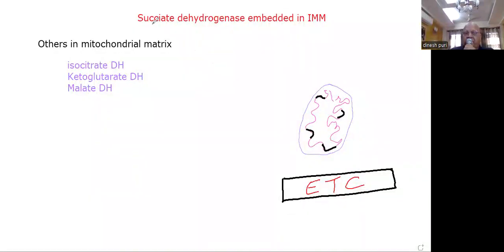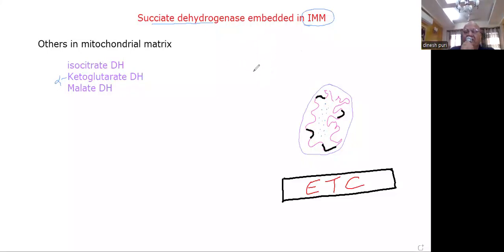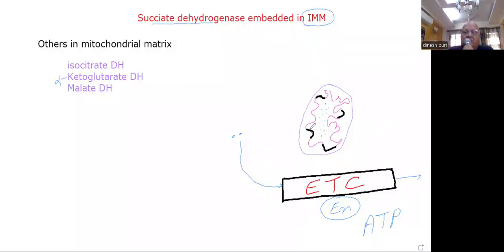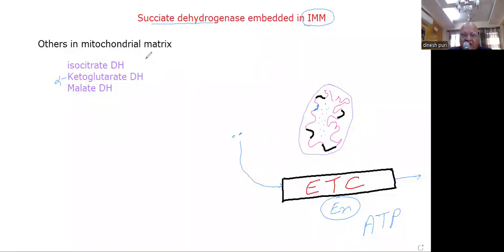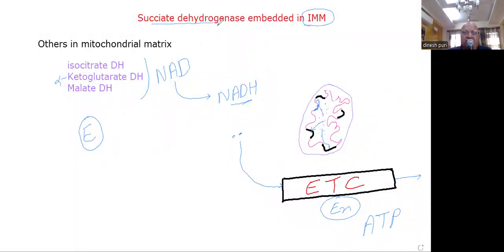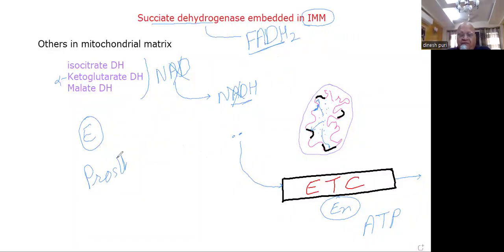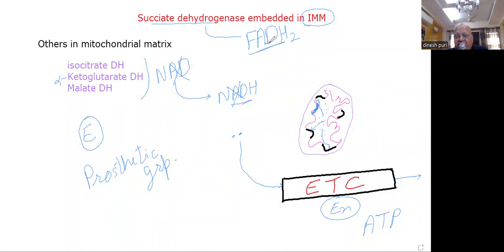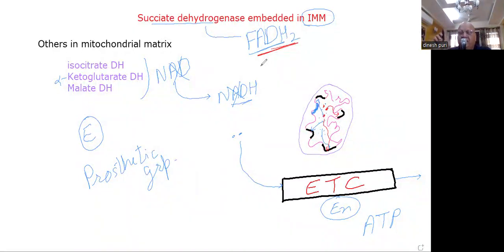Concept: Why is succinate dehydrogenase embedded in the Inner Mitochondrial Membrane?